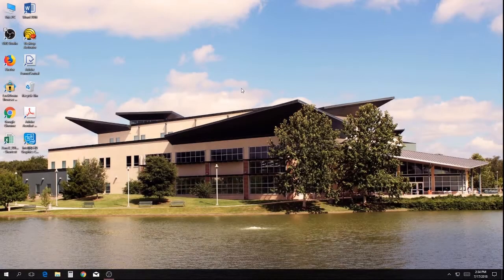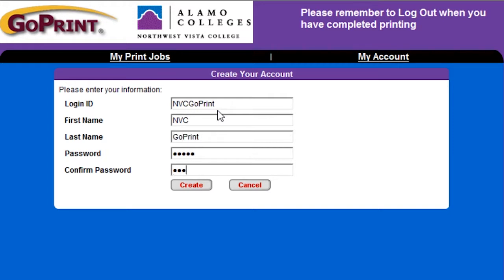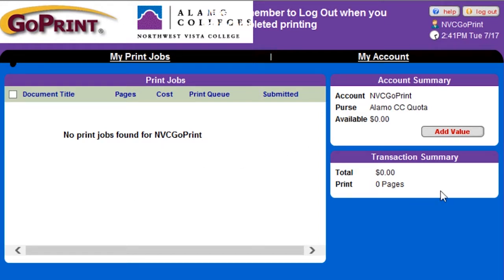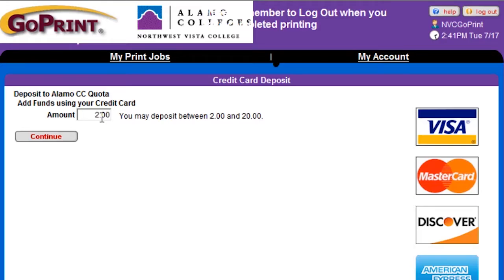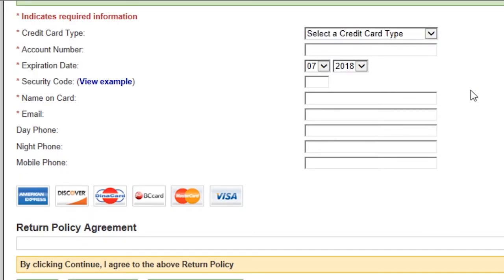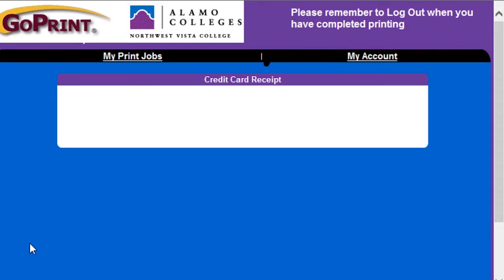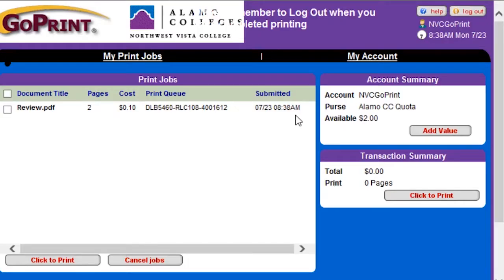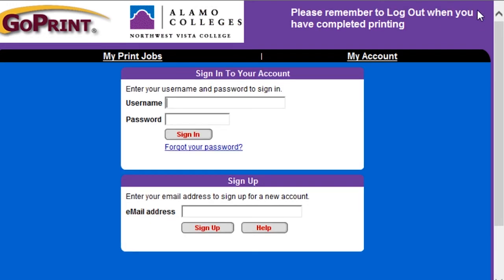GoPrint Tutorial - NVC Library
This video provides instructions on how to use GoPrint, the pay-to-print management system used by the Alamo Colleges. Learn how to create an account, add funds, and print a document.

Produced by Diana Amaya